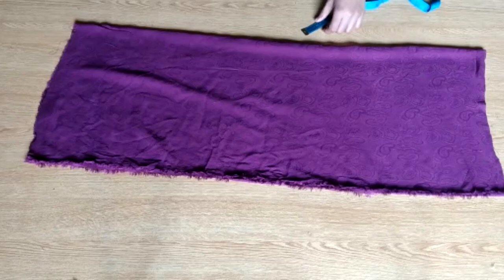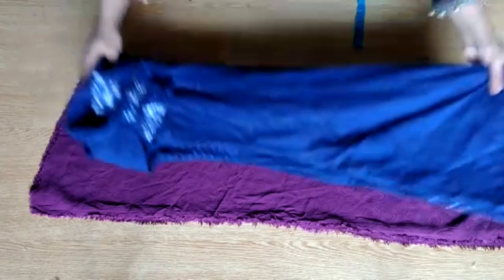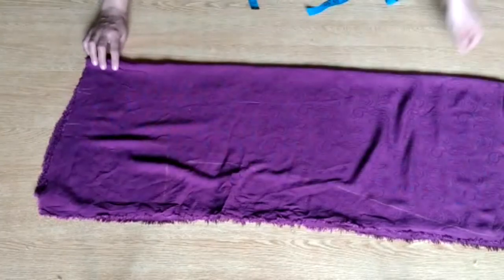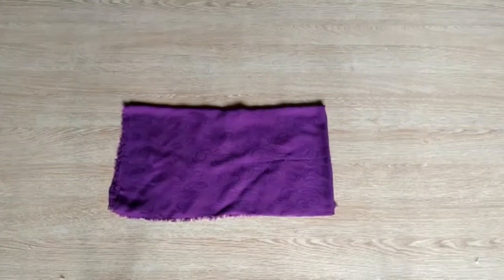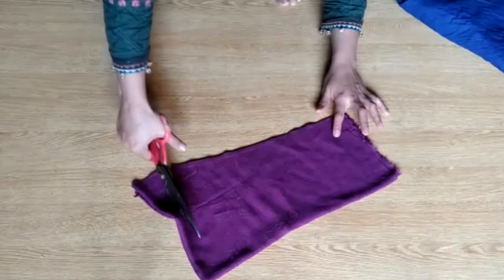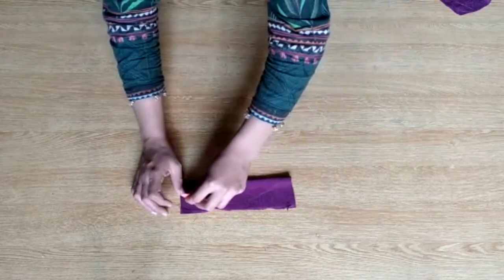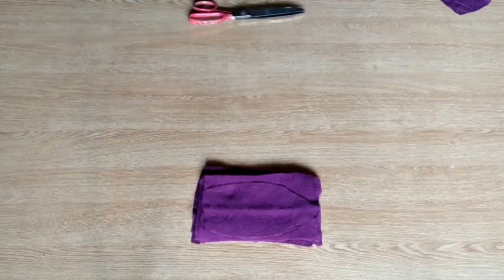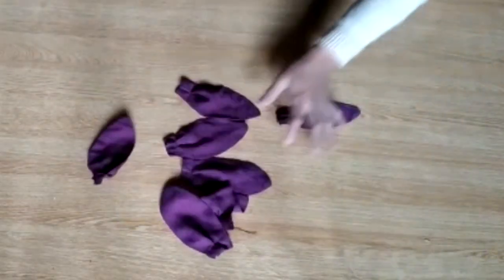Latest Girl's Top Cutting And Stitching||Girls Frock For 9 to 10 Years Old Girls